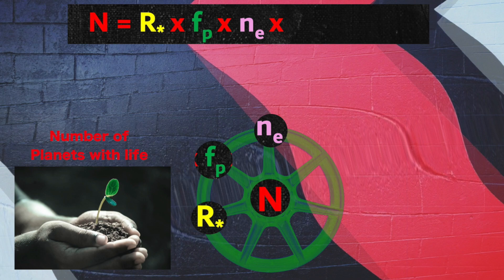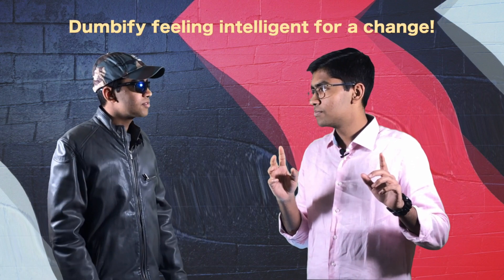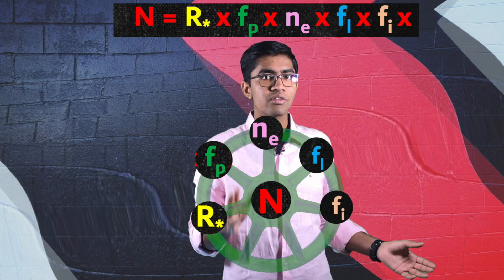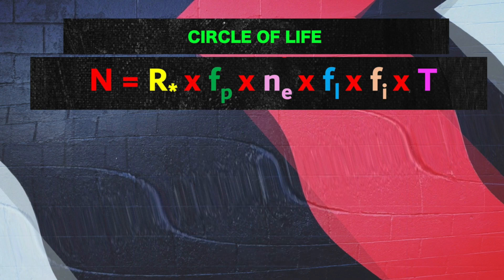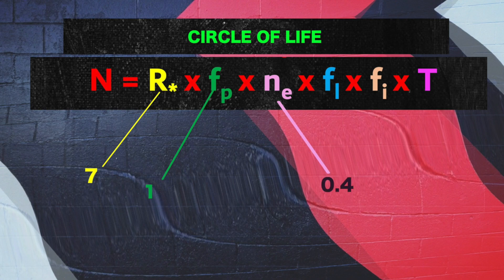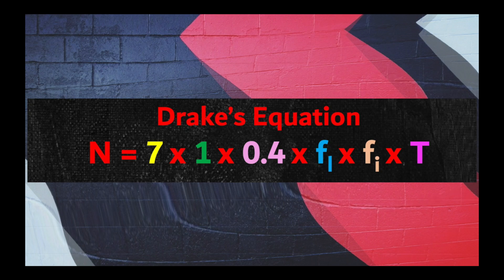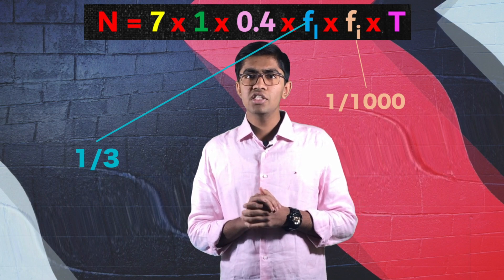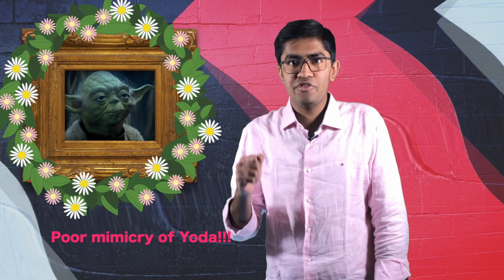How many Aliens are there in the Galaxy | Drake's Equation | Ft. Dumbify, Yoda, Jar Jar Binks!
A Star Wars themed video which takes a look at the Drake's equation, Aliens and all things in between! Check out the Twin Brothers - Dumbify and Scientify. Watch to understand what are the factors in the Drake's equation and how those factors determine the number of Intelligent Aliens in the galaxy.